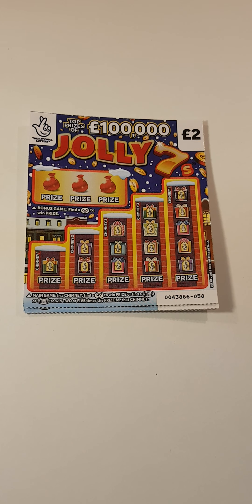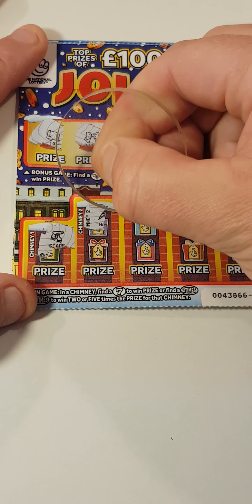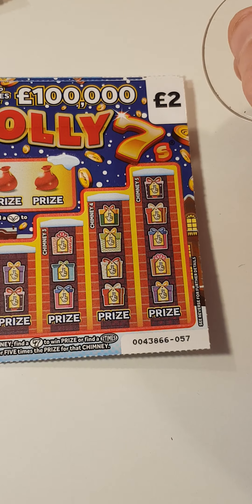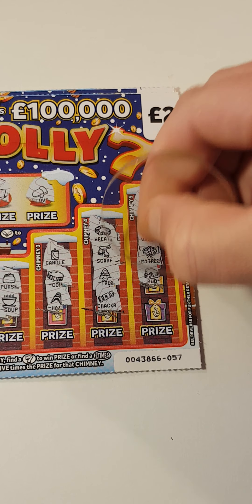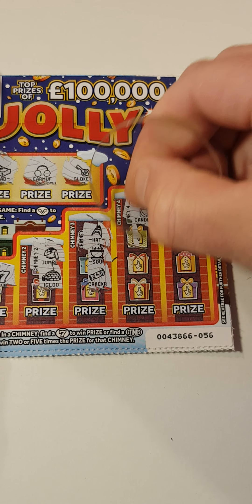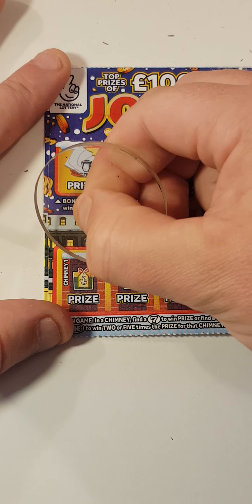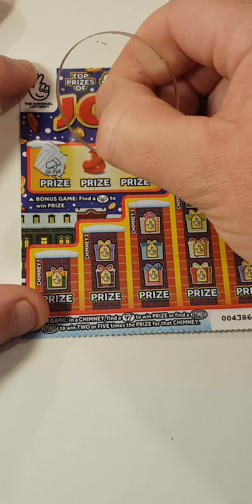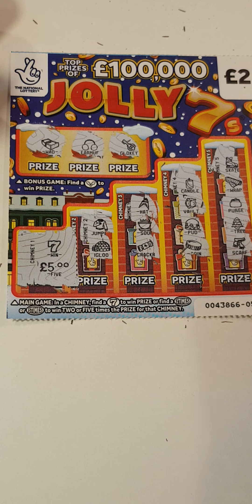😁😁jolly 7s and found a 7 scratch card win😁😁